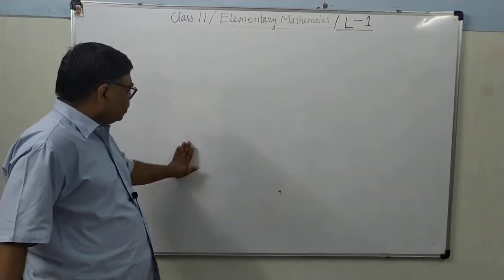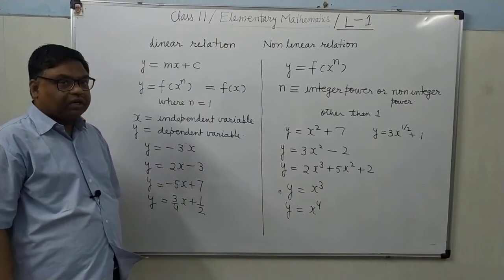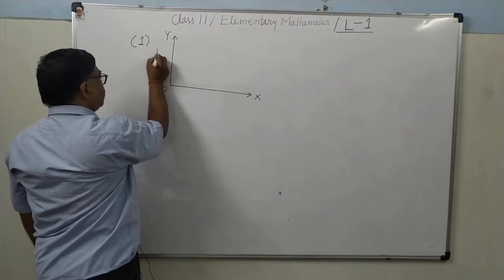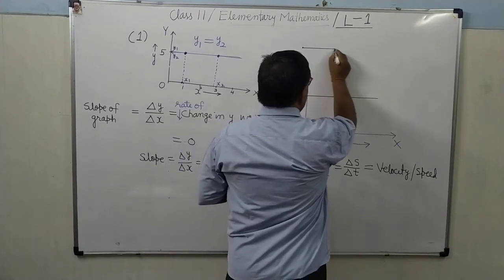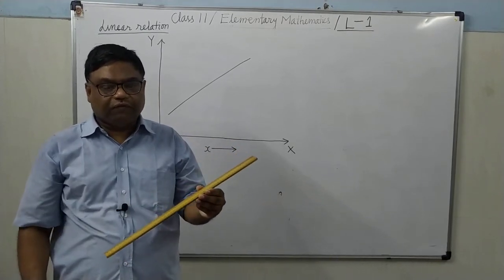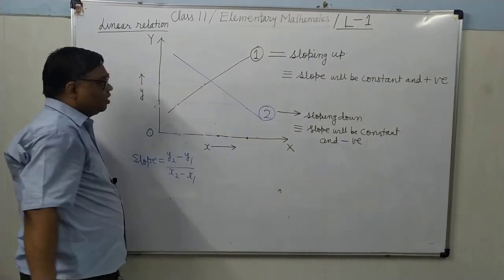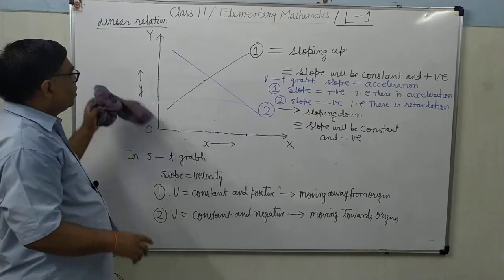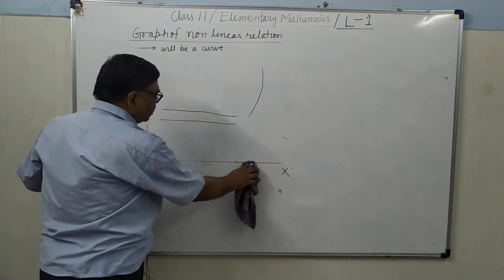CLASS 11//PHYSICS//ELEMENTARY MATHEMATICS//LECTURE 1